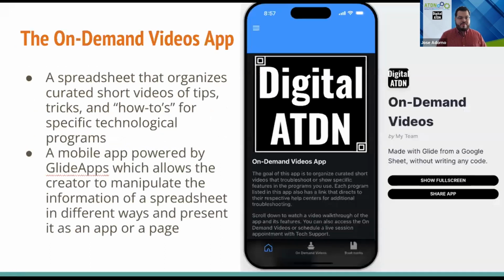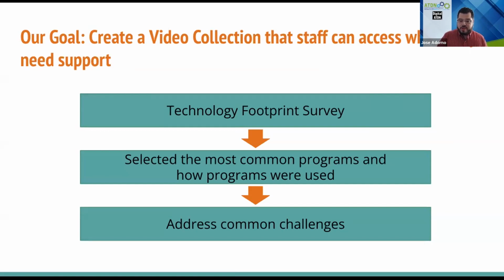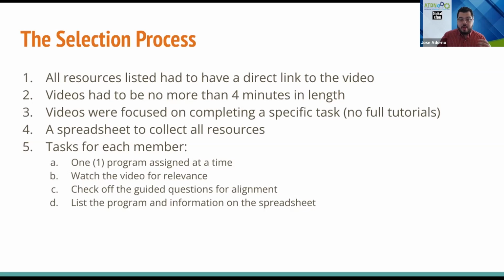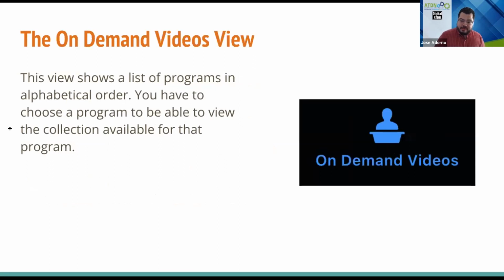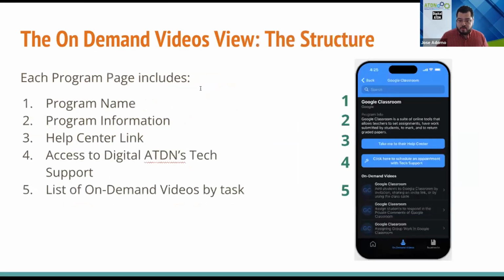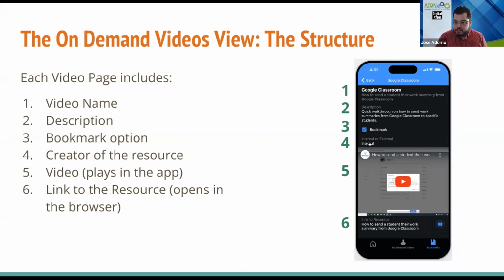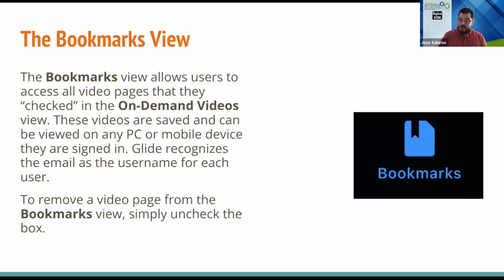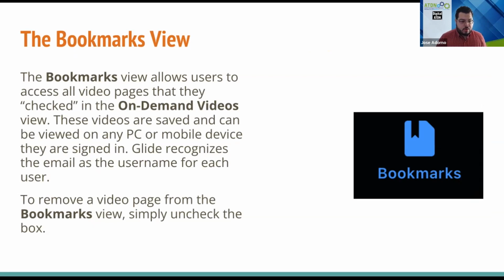Statewide Asynchronous Tech Support for Teachers